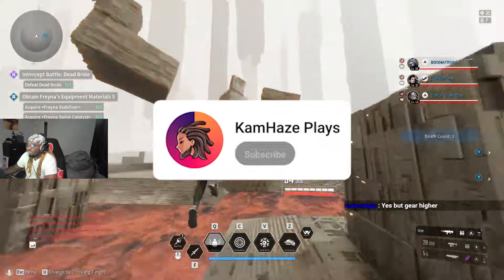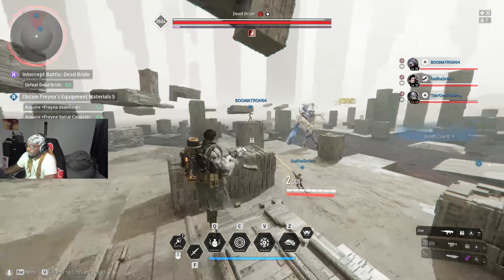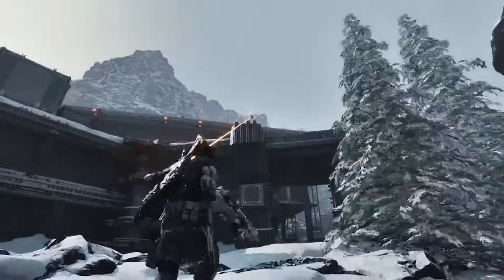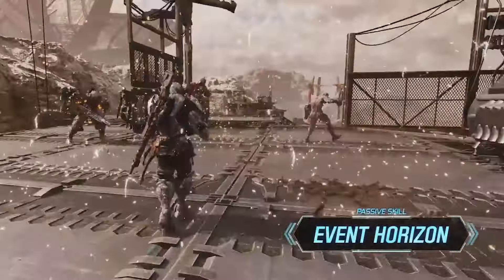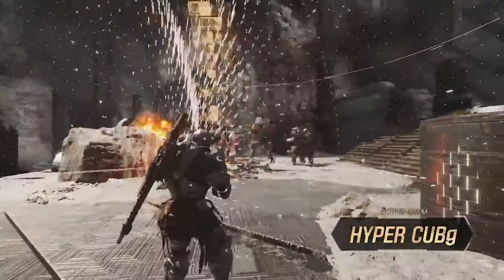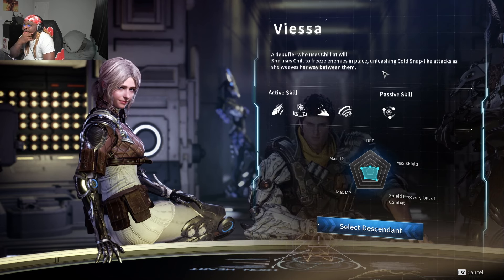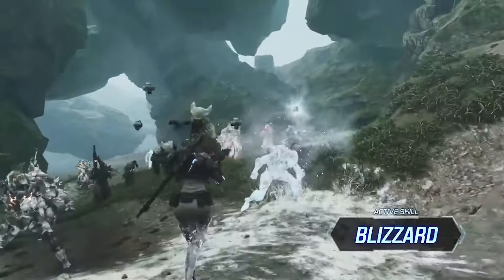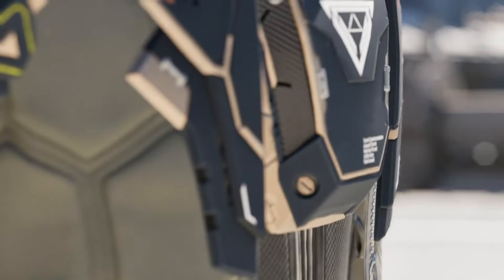WHO Are YOU Playing? Showcasing ALL 14 Characters In The First Descendant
Curious about the characters in The First Descendant? Watch as we showcase all 14 characters in this video review. See who you'll be playing as in this exciting game!

Let me know if you would like more videos like these in the future!

👀 USE CODE: kamhaze#2907 for any purchases in The First Descendant!

📚 CHAPTERS:
0:00 - 0:28 Intro/Characters Overview
0:29 - 0:39 Starter Descendants
0:39 - 2:44 Lepic
2:45 - 4:27 Ajax
4:28 - 6:23 Viessa
6:24 - 7:09 How to get new descendants?
7:10 - 8:36 Jayber
8:37 - 9:59 Sharen
10:00 - 11:33 Gley
11:34 - 13:03 Blair
13:04 - 14:20 Bunny
14:21 - 15:51 Freyna
15:52 - 17:38 Valby
17:39 - 19:05 Kyle
19:06 - 20:21 Esisemo
20:22 - 22:06 Enzo
22:07 - 23:40 Yujin
23:41 - 24:31 Outro